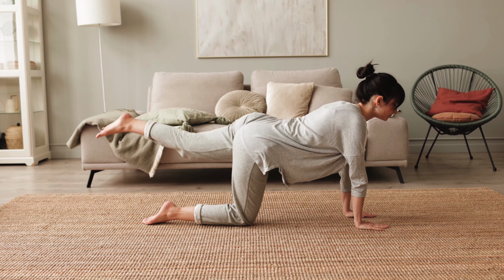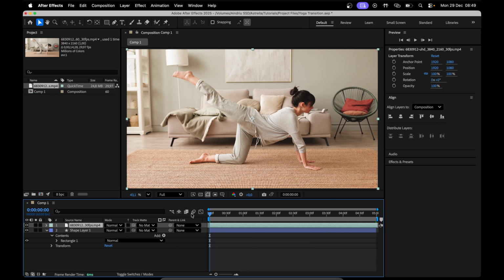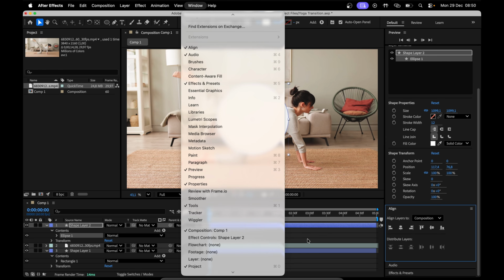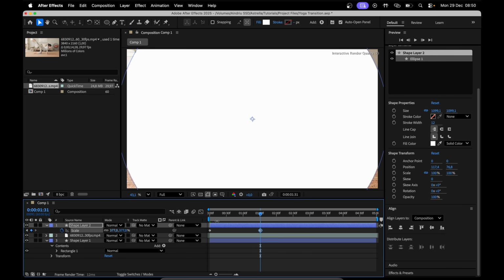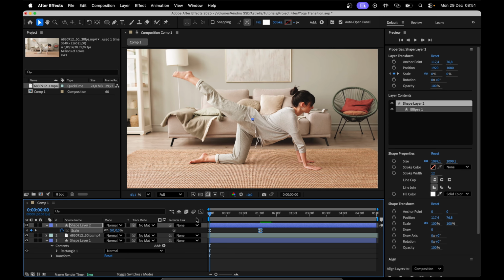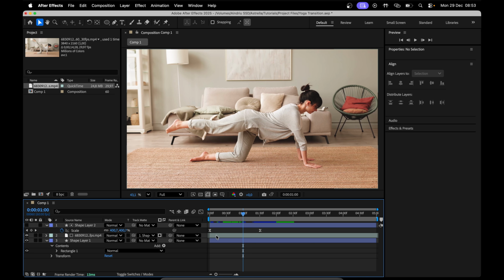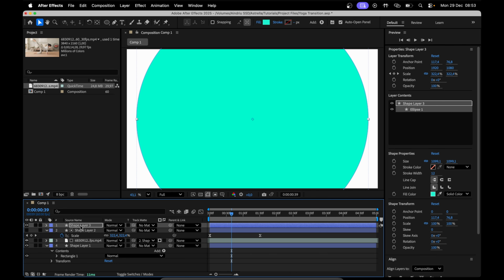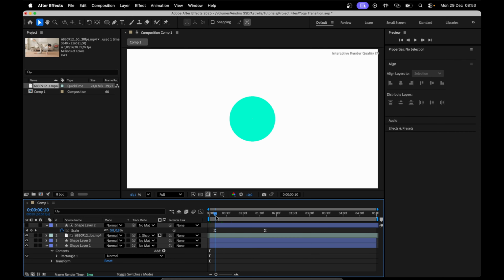How to Create a Mask Reveal in After Effects (No Plugins)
Learn how to create a clean, modern custom shape mask transition in After Effects using native tools — no plugins required.

This effect uses animated shape masks, smooth expansion, and soft feathering to create a circle reveal transition that feels polished, professional, and perfect for modern motion design, social content, and cinematic edits.

In this tutorial, I break down a flexible setup that lets you use any custom shape to reveal the clip below — ideal for reels, TikToks, YouTube videos, branding work, and clean transitions.

🔥 What you’ll learn:
• Creating custom shape mask transitions
• Animating a smooth circle reveal
• Mask expansion & feathering for clean edges
• Timing transitions for a professional feel
• Building reusable, modern transitions

Beginner-friendly and fully customizable.